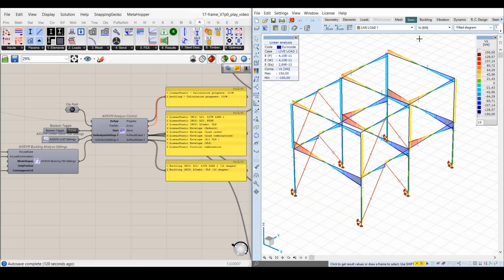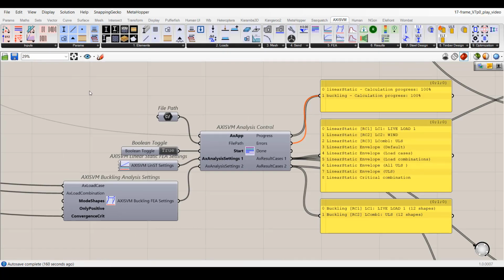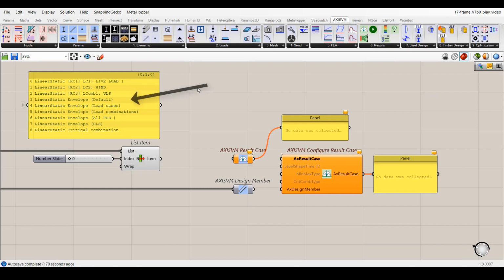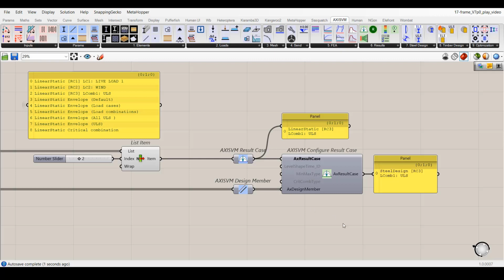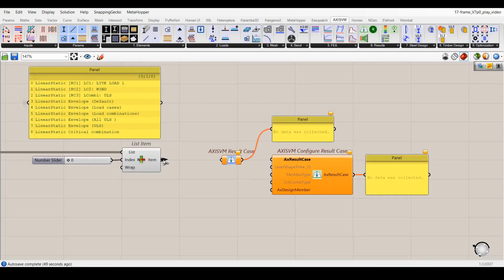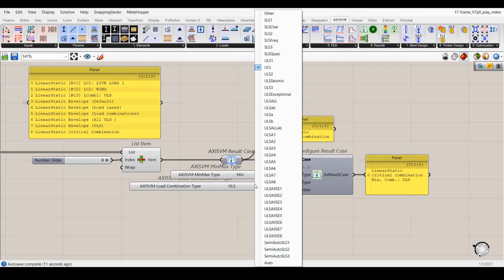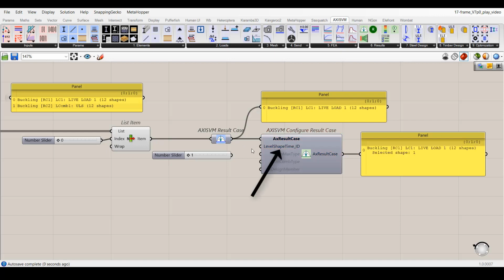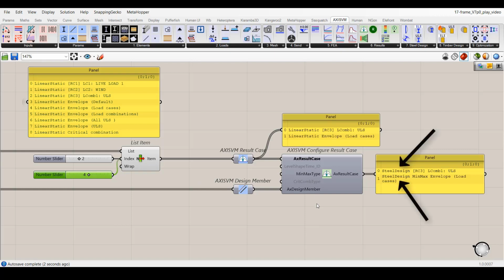GrasshoppertoAXISVM add-on v7.0 - Configure result cases